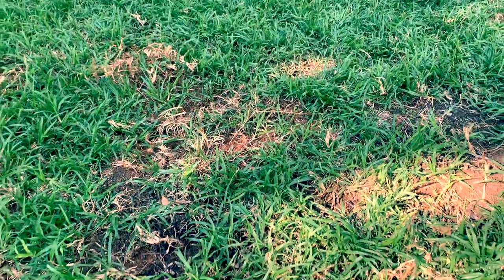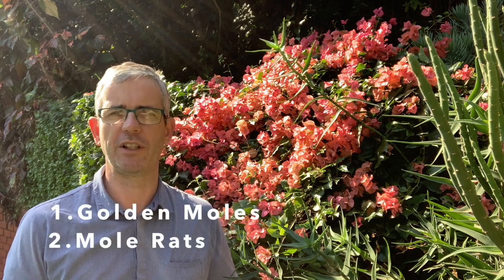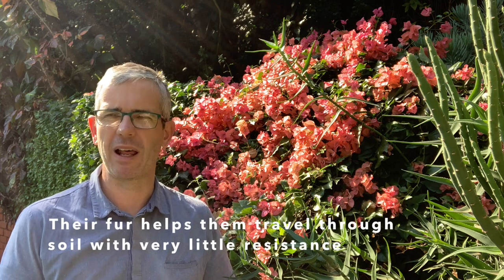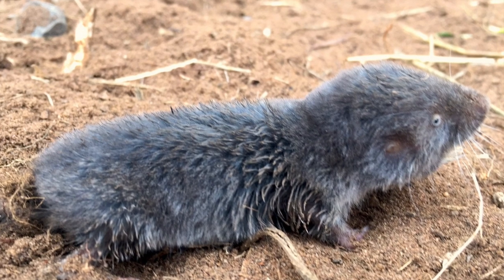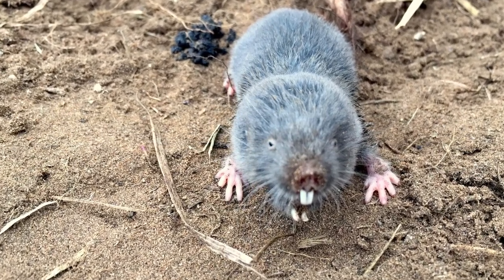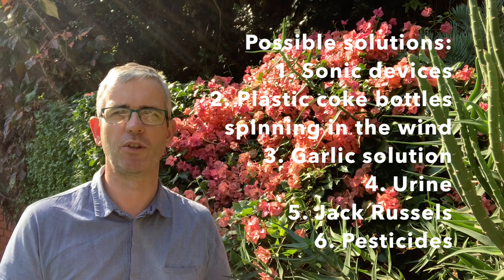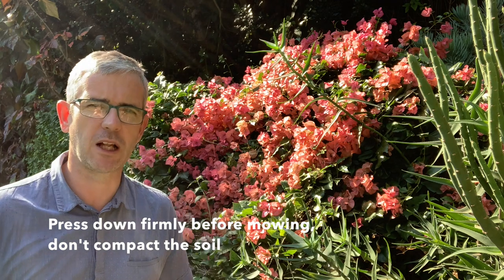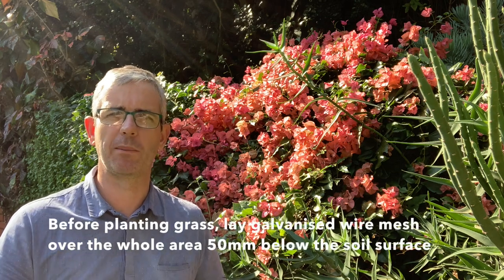How to deal with Moles in your Garden - Making Mountains Out of Moles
Are moles making a mockery of your need for manicured lawn? Wondering how to deal with these pesky creatures? Actually its not moles that are destroying your lawn...we'll identify the creatures responsible, and look at what you can do about them.

0:00 - How to deal with moles
1:00 - There are no moles in your garden!
1:24 - Golden Moles
2:20 - Mole Rats
3:30 - The positive side to 'moles'
3:40 - Methods of mole control
4:45 - How to repair mole damage
5:25 - How to prevent moles
6:05 - Embrace imperfections - Wabi Sabi